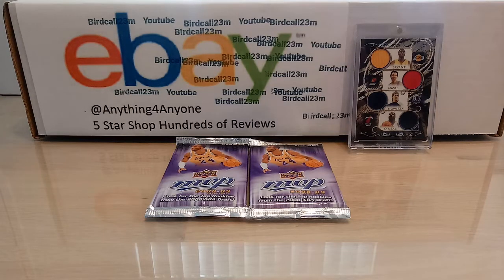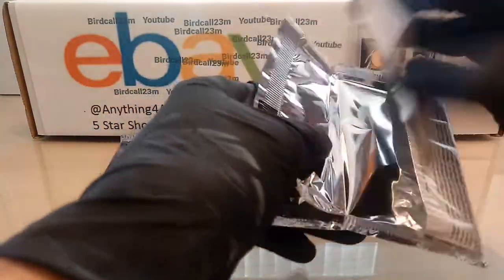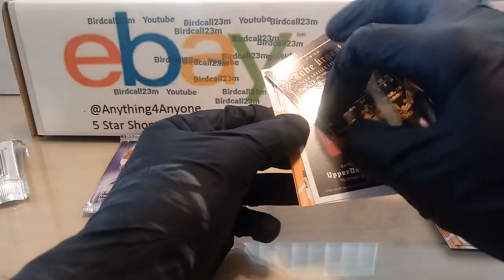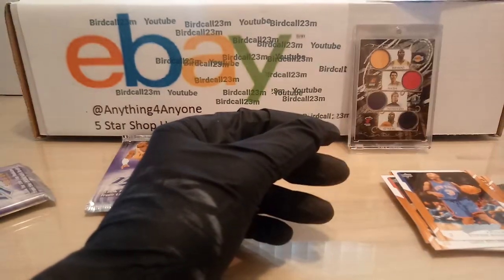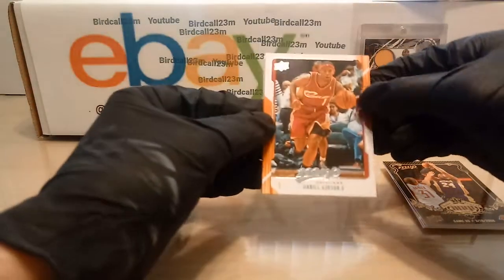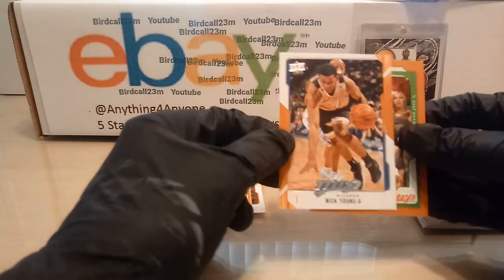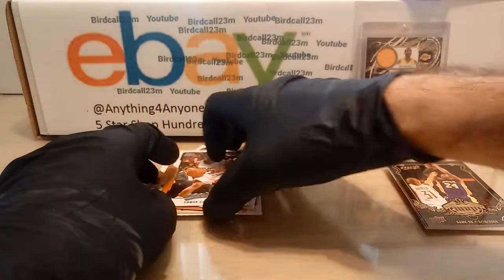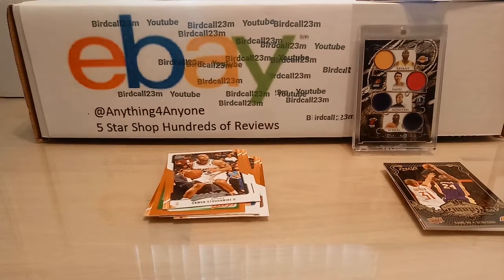Opening a Kobe Bryant Pack Everyday! Kobe MVP 2008 .The Greatest of ALL TIME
Today , I open up 2 Single Packs of Kobe Bryant . I made it my mission to open up a Kobe Pack everyday for a year. Hope you enjoy the Video This Pack have Kobe MVP card in it and I looking to get every single Card in that collection.